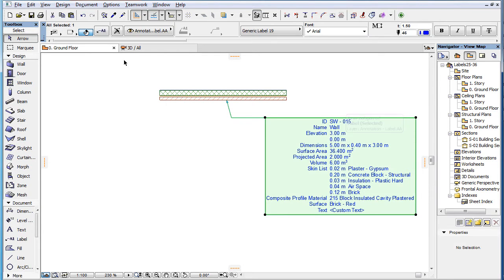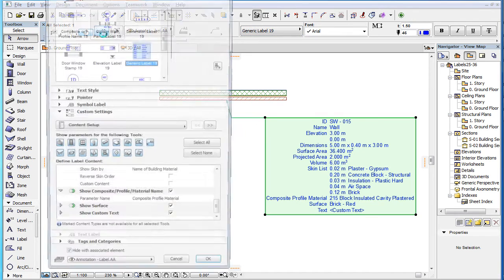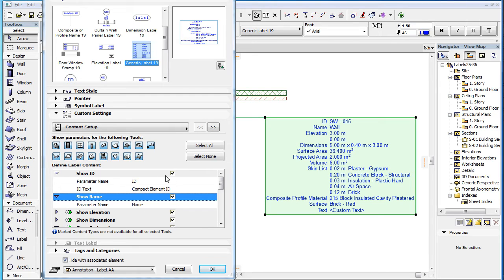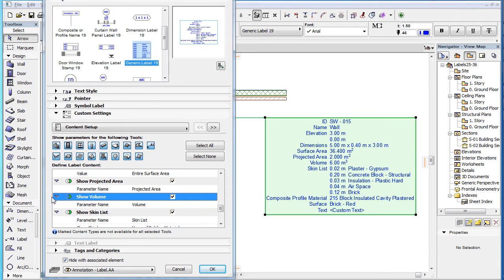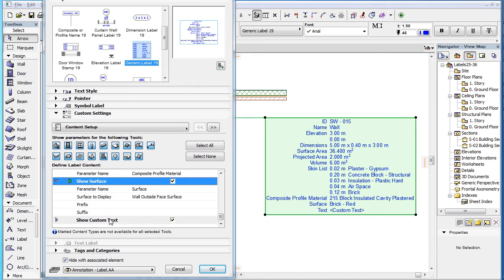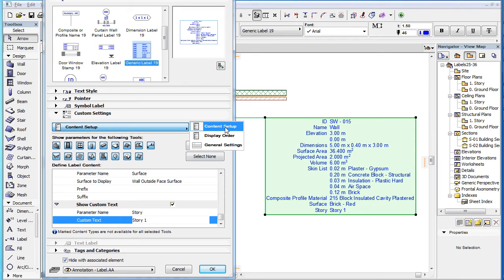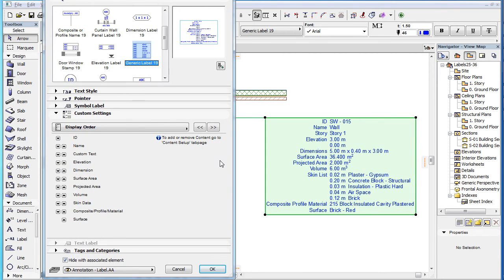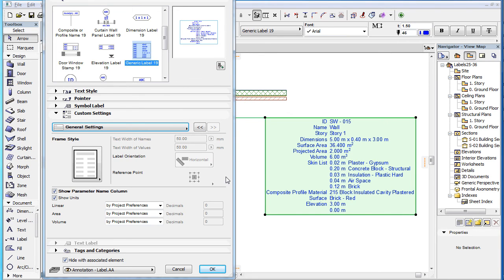ARCHICAD Label Types: Generic Label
This video clip explains the custom settings of the new "Generic Label 19" Label introduced in ARCHICAD 19. The Generic Label 19 is a new Label type in ARCHICAD 19 that can display all kinds of information about elements. It works as if multiple of the other Label types were composed into a single Label type.